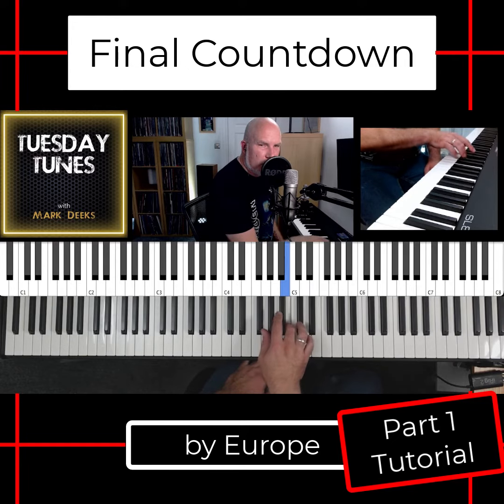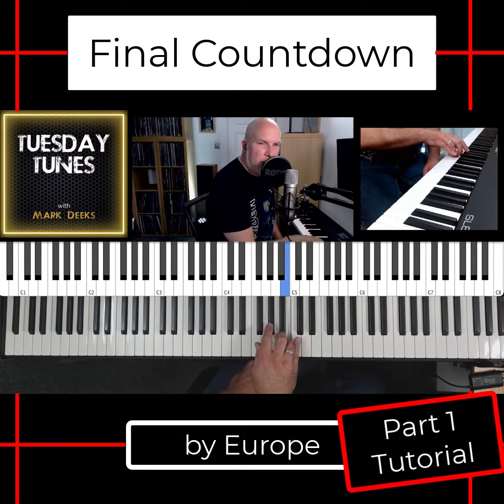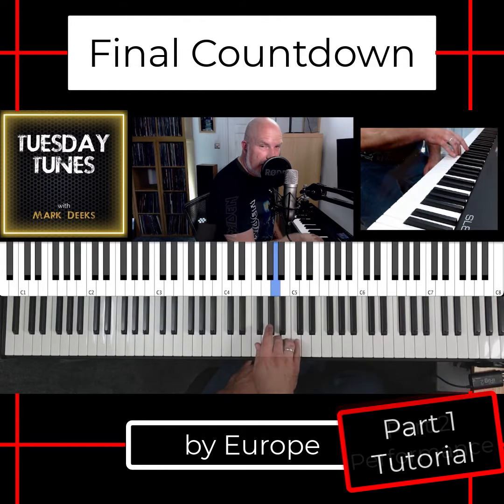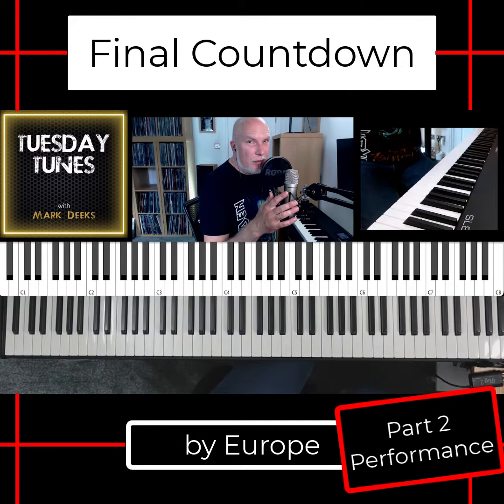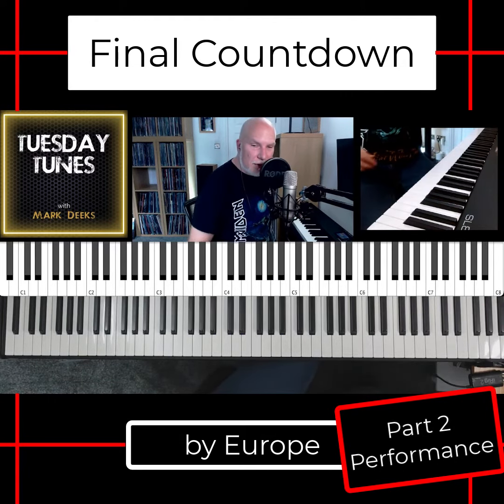Final Countdown by Europe piano tutorial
I always ask ‘What do YOU want to play?’ because I knows that playing what you love and enjoy will naturally give you the motivation you need for piano playing success.

With over 30 years of private piano teaching experience, I also have a PhD in heavy metal (seriously) so I can take you through traditional exams if you want, but I'm equally at home arranging Metallica to suit your playing ability!

So... what do YOU want to play?